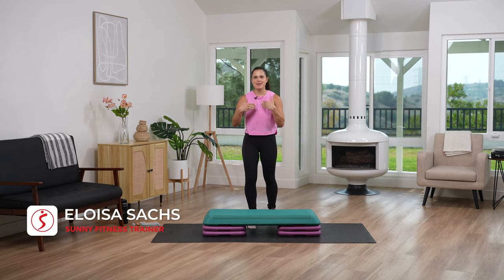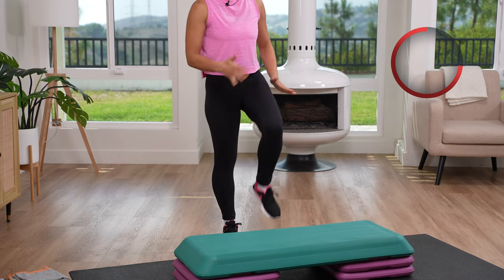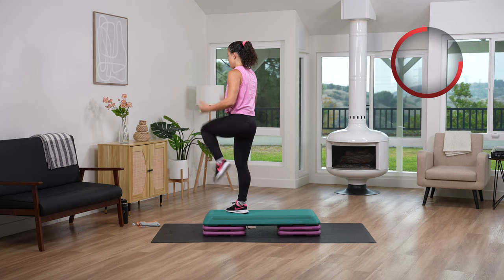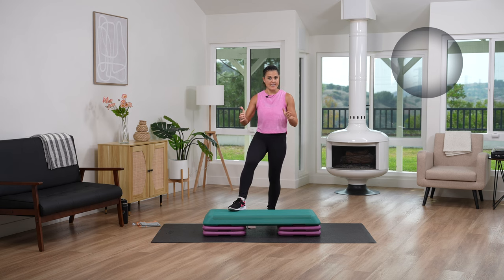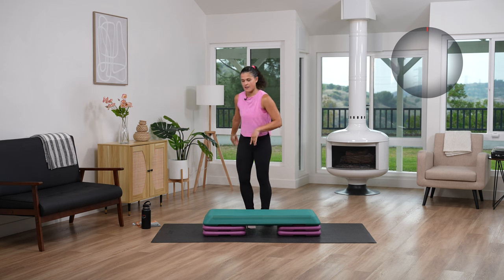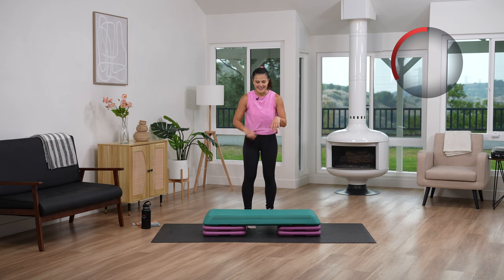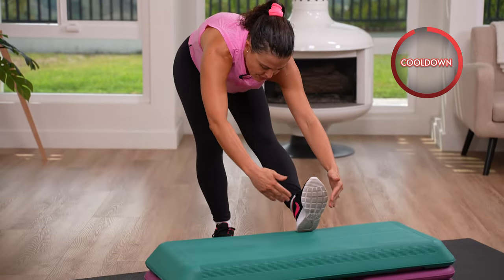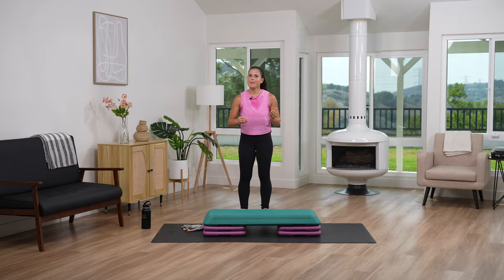10 MIN BEGINNER CARDIO STEP WORKOUT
Join Sunny trainer Eloisa Sachs in this 10-minute beginner step class where she'll guide you through the "Around the World" step and incorporate it into various fun combinations. This workout is perfect for beginners looking to add some cardio to their routine using a cardio stepper.

Chapters:
00:00 - Introduction
01:15 - Basic March
01:55 - Knee Drives
02:20 - Around the World Combo 1
03:35 - Around the World Combo 2
05:00 - Around the World Combo 3
05:45 - Water Break
06:35 - Knee Drives
07:15 - Around the World Combo 3
10:10 - Cool Down and Conclusion

In this video, Eloisa will break down each step and combination to make it easy for beginners to follow along. Stay hydrated during the water break, and be sure to finish off with a cool-down to relax those muscles.

✔️ Aerobic Fitness Step Deluxe for Stepping Workout: NO. 049